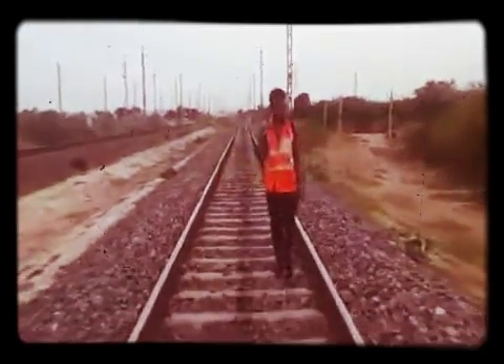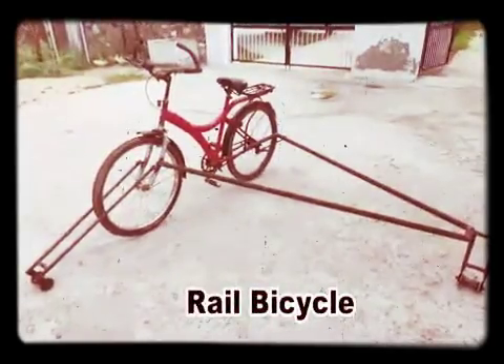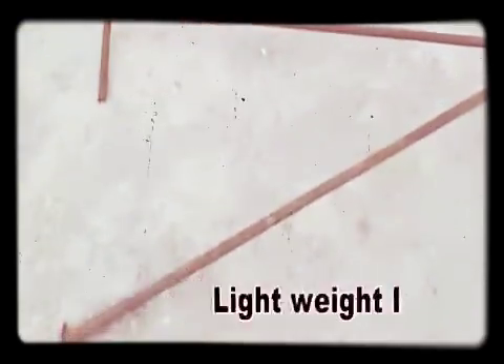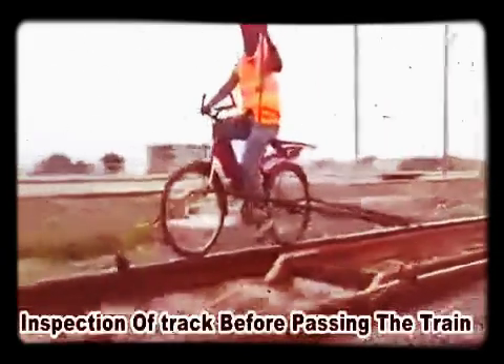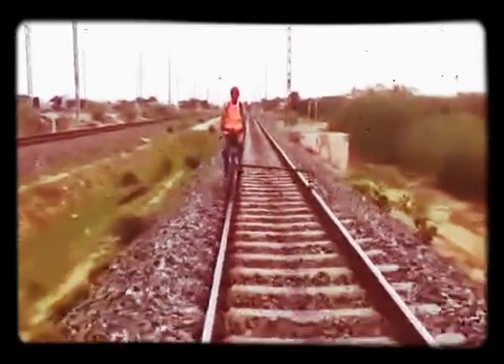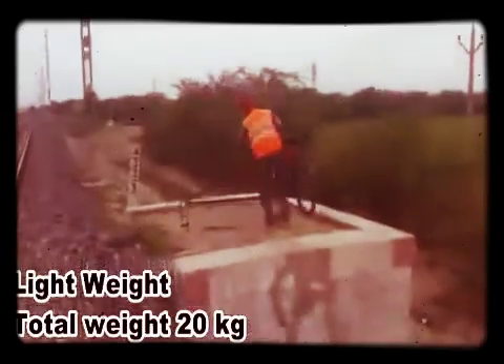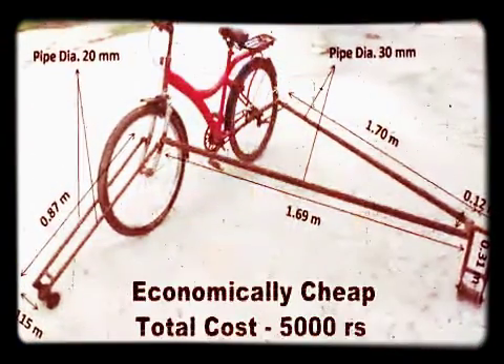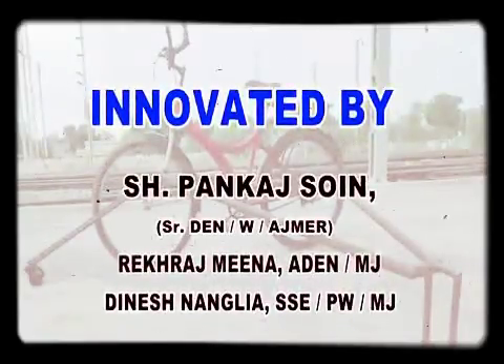Innovations for Track Inspection Personnel